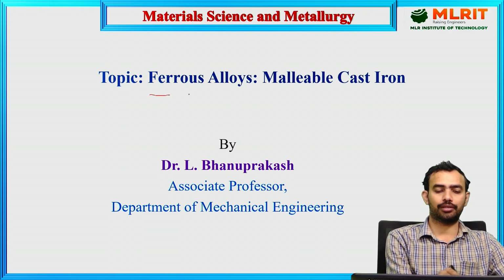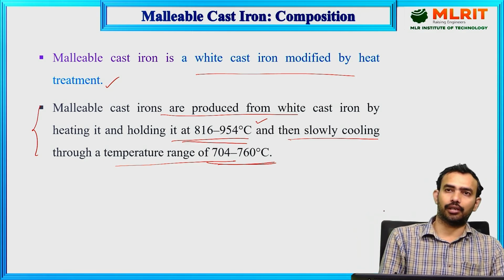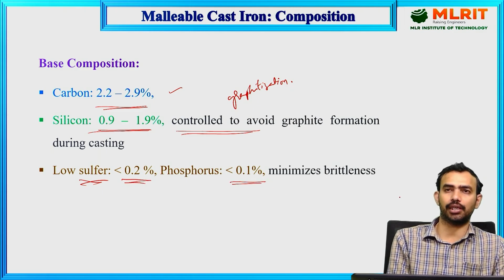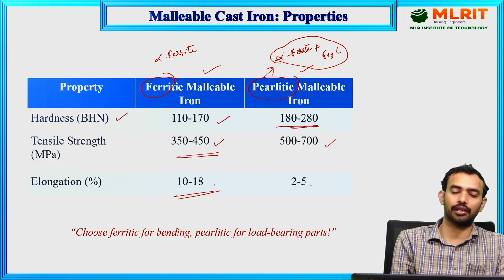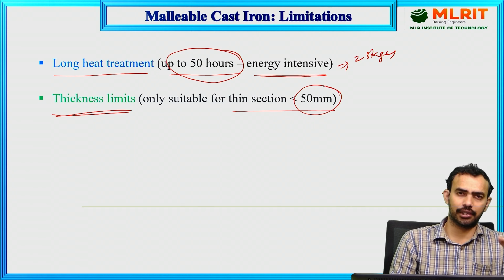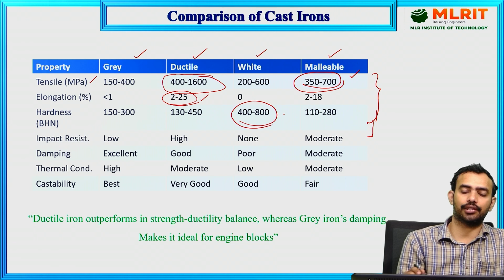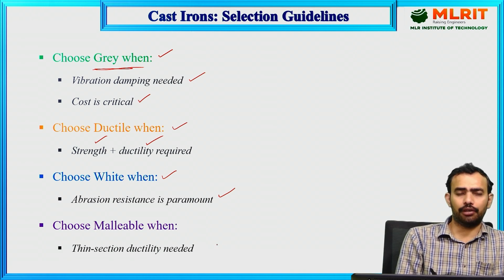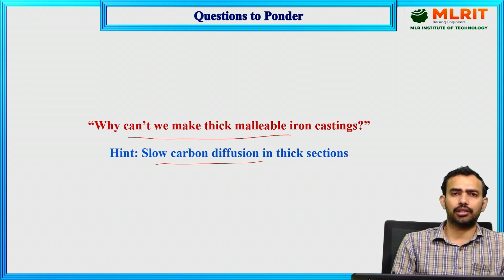LEC15| Material Science & Metallurgy | Ferrous Alloys: Malleable Cast Iron By Dr. L.Bhanu Prakash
Hyderabad.